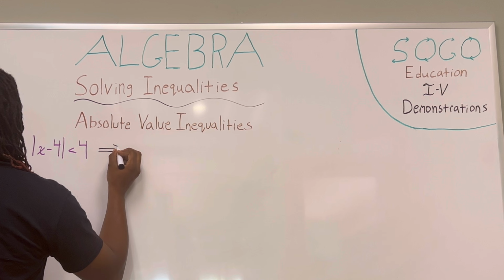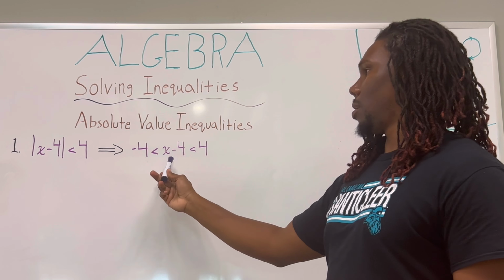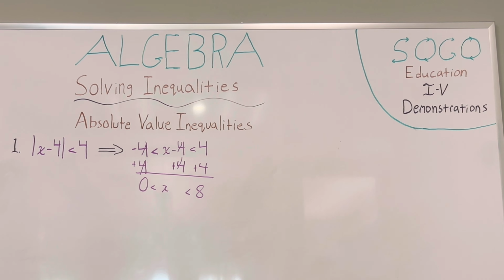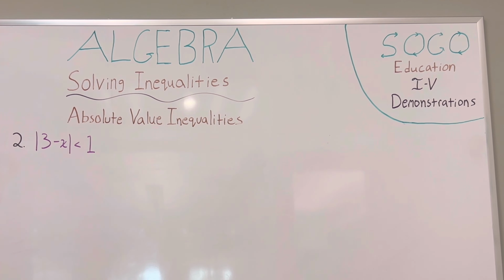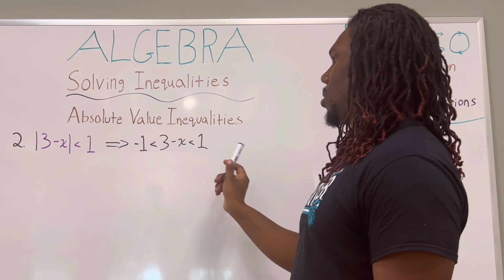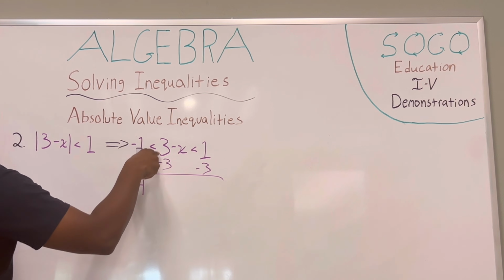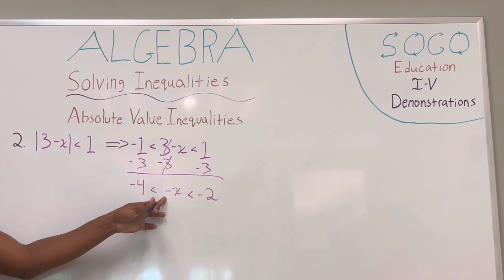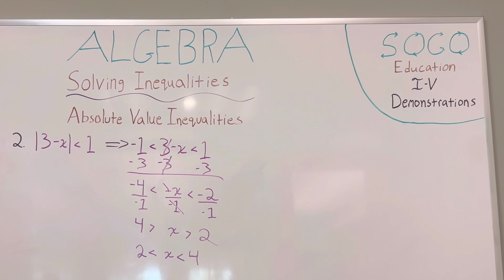Absolute Value Inequalities [Algebra: Solving Inequalities]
Absolute value inequalities can be transformed into a linear inequality with 2 inequality signs. Once We have Our new form, We can solve the inequality using the typical procedure for linear inequalities with 2 inequality signs.

            Produced by DeeCee
            Executive Produced by Donovan Wilson